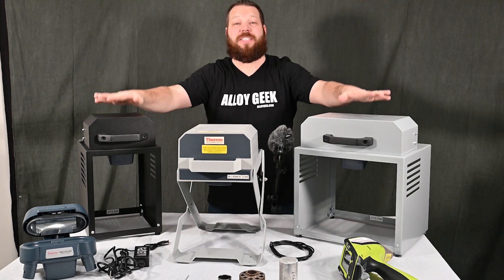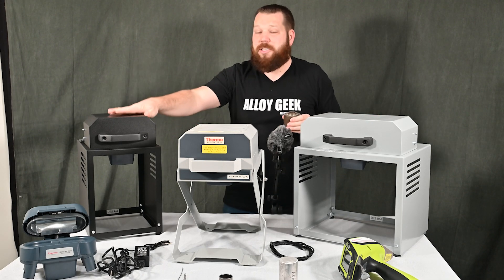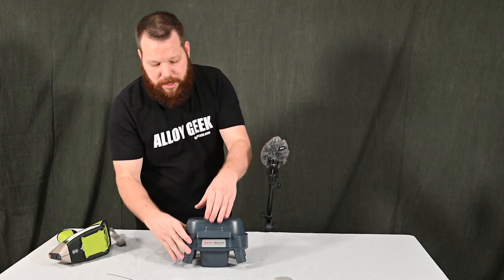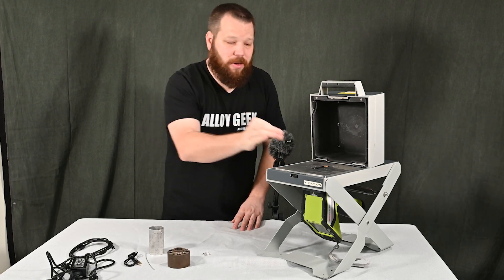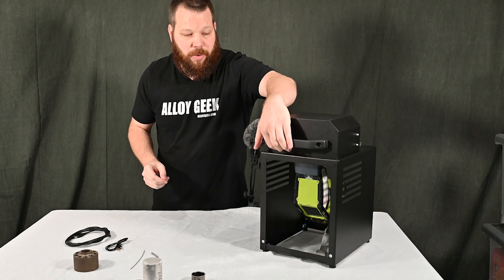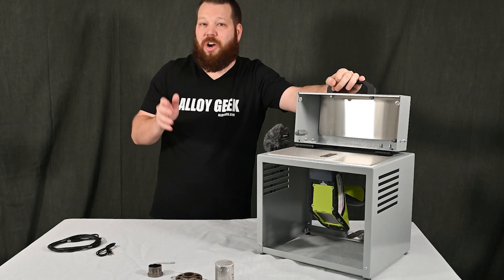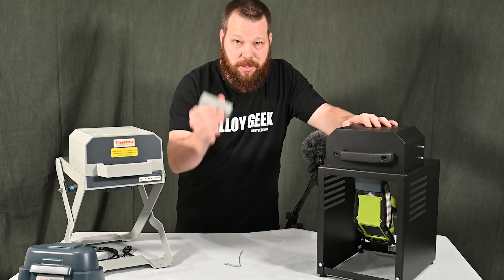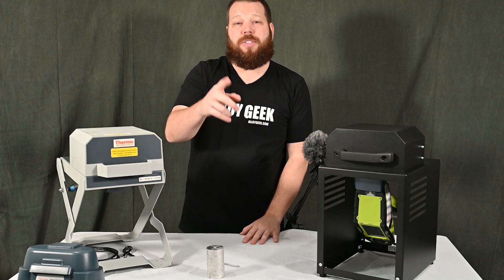The Test Stands for the Niton XL2 and XL3t Handheld XRFs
This video shows the different types of test stands you can use with your Thermo Scientific Niton XL2, Niton XL2 Plus, and Niton XL3t handheld XRF units. These test stands are required for: testing small parts such as jewelry or weld wire, longer XRF analysis times, targeting small or localized areas on your samples, etc.

Find the Niton XL2 and XL3t XL Desktop Test Stand